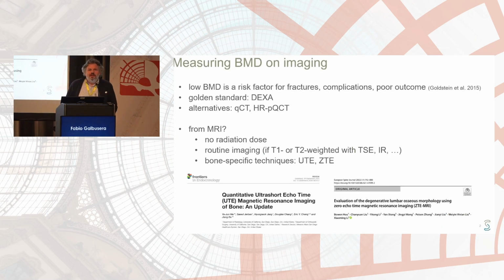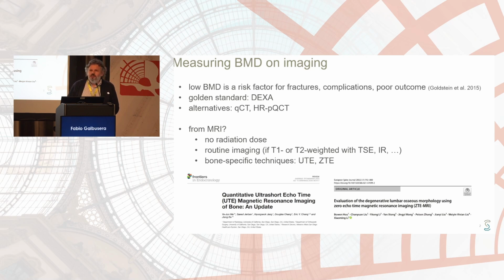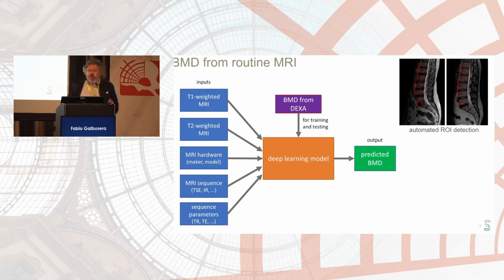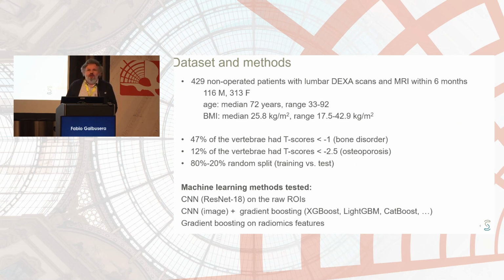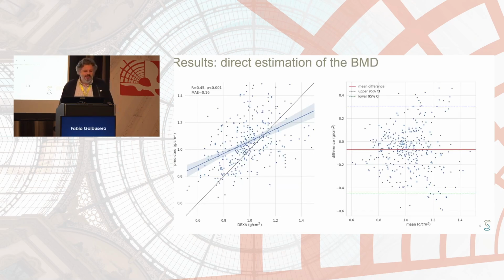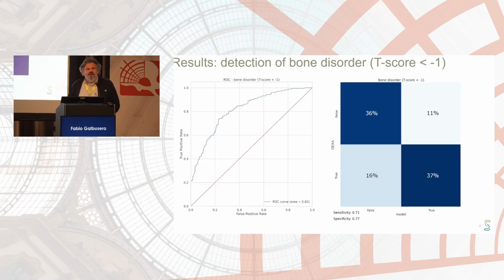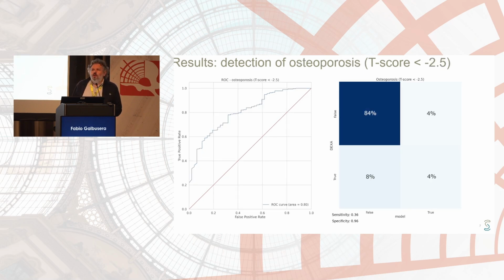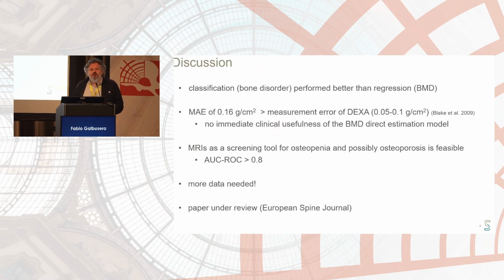2023 ISSLS Clinical Science Research Grant Winner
Prof. Fabio Galbusera presents his findings after winning the 2023 Clinical Science Research Grant